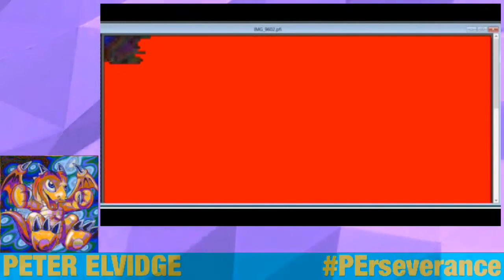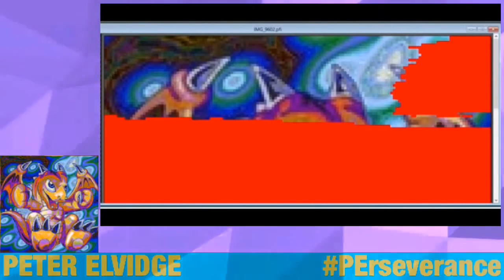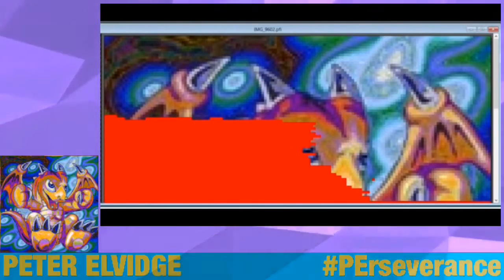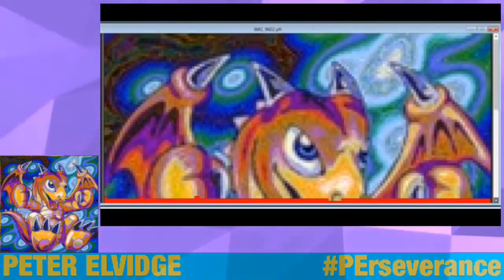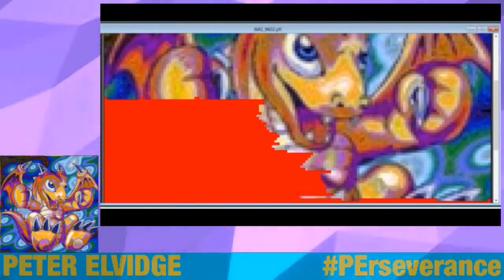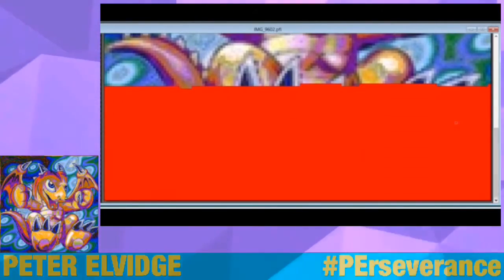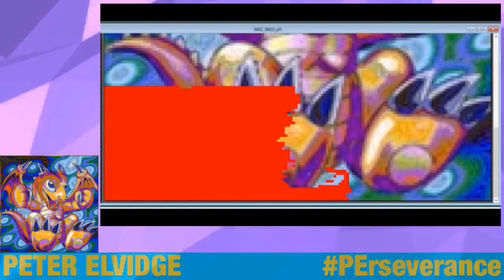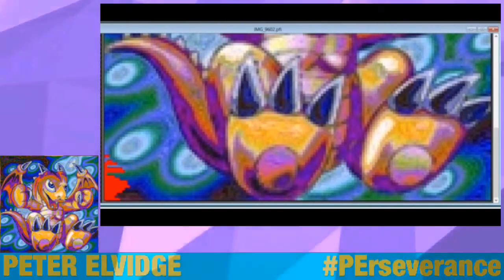BABY DRAGON YUGIOH MONSTERS PIXEL ART VIDEO